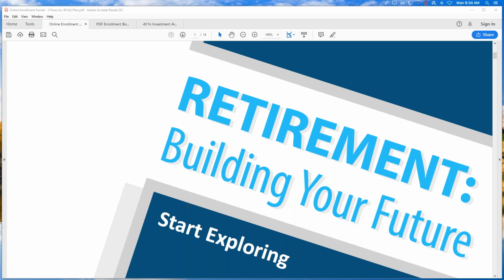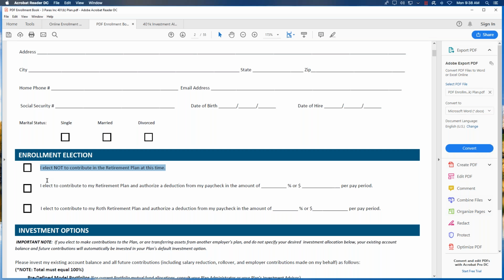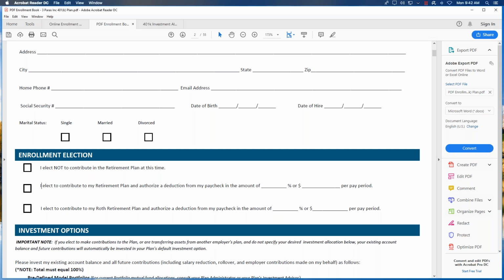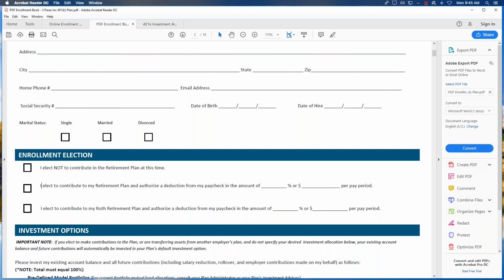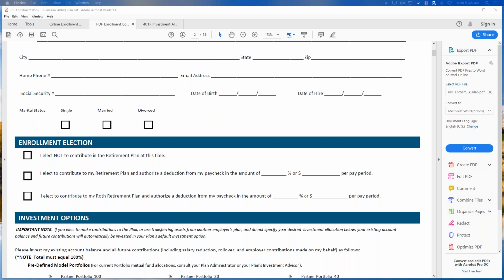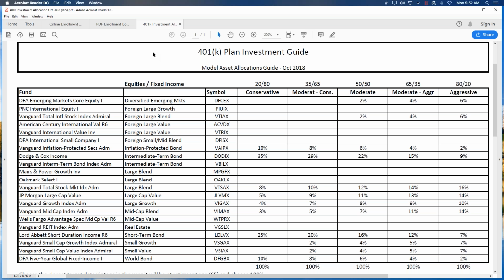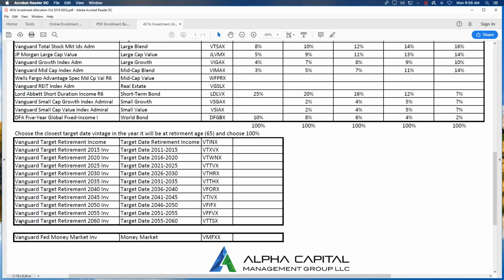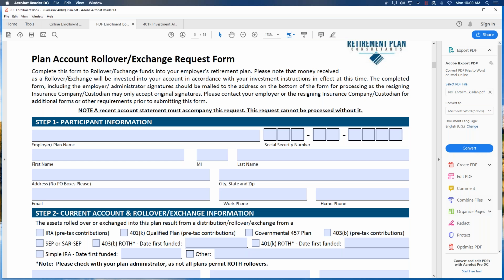401k Enrollment Meeting - Romilo's Restaurant - 3 Para's Inc